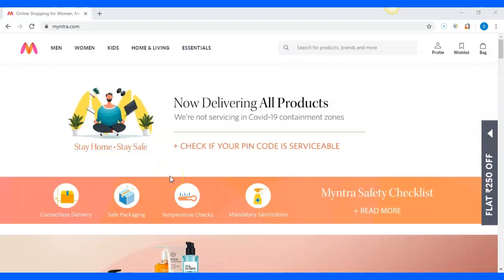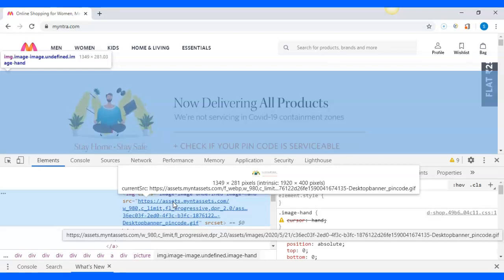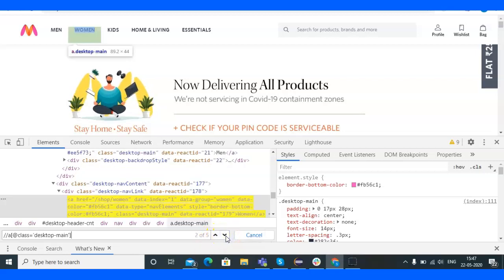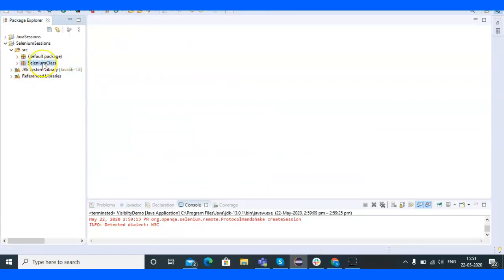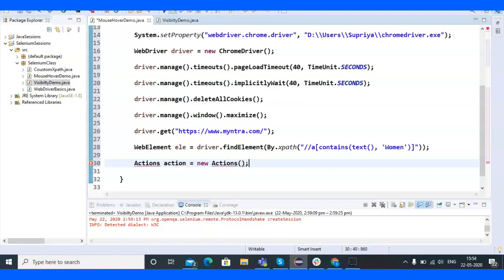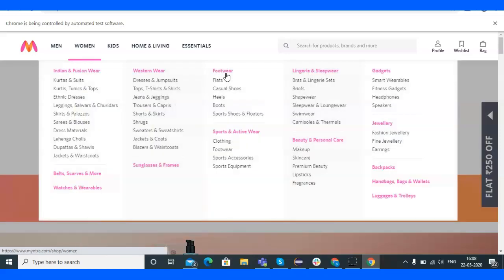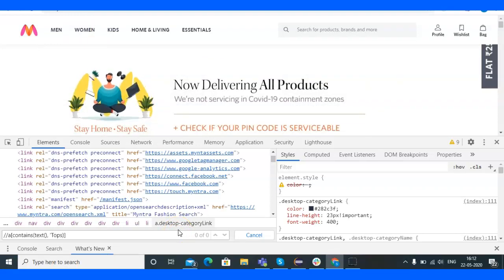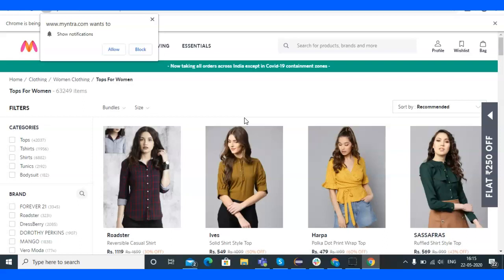MouseHover action in Selenium WebDriver